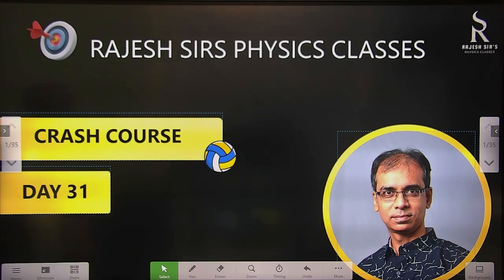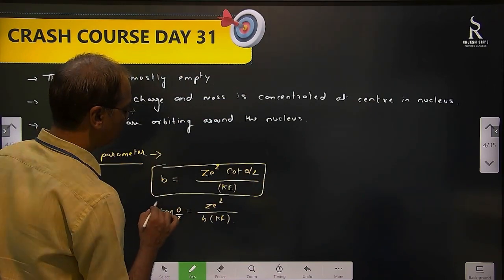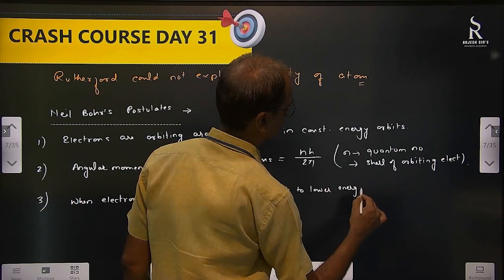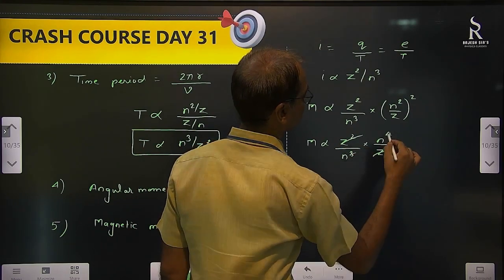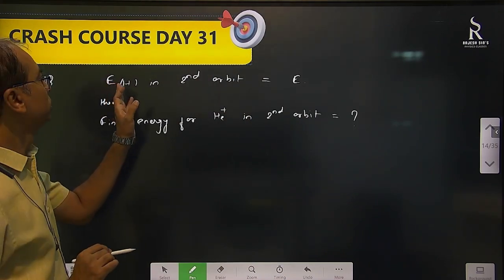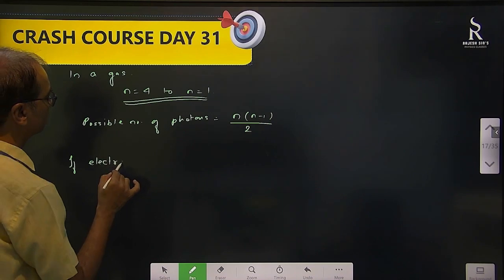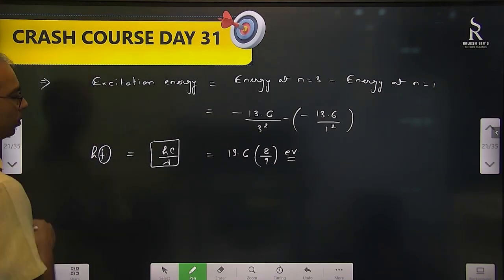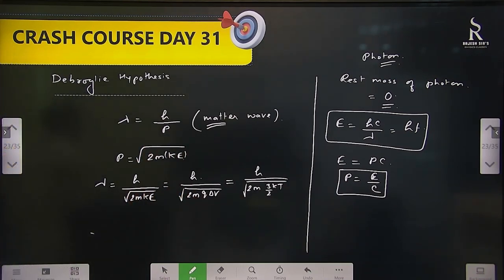crash course day 31